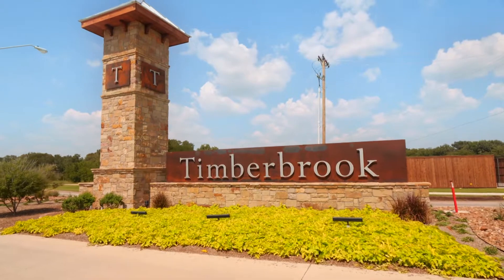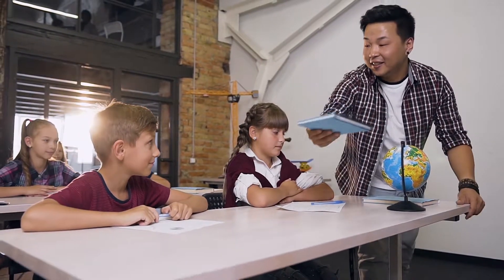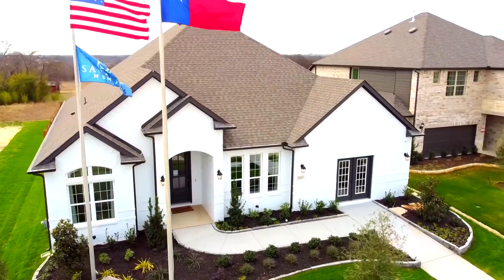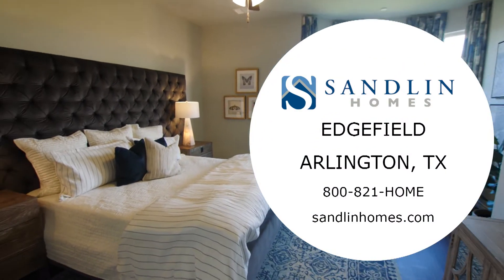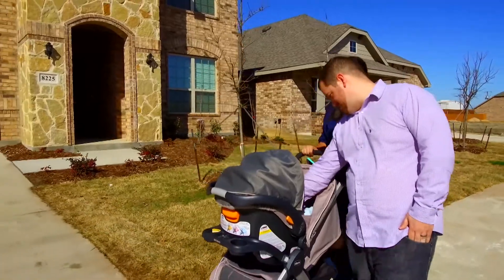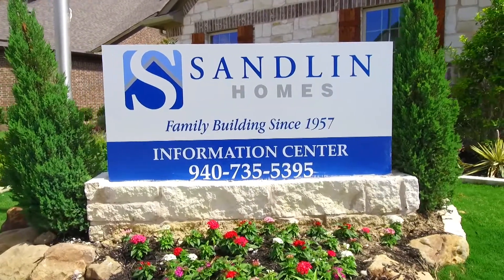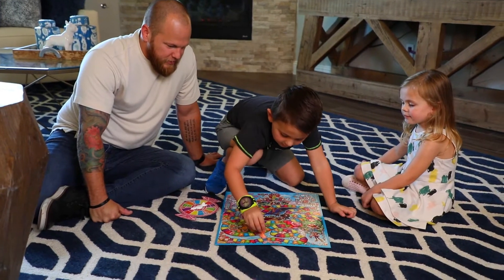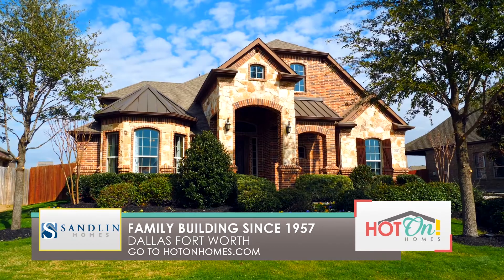Sandlin Homes Communities in DFW Texas!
For more than six decades in Dallas-Fort Worth, the family-owned and operated home builder has demonstrated a tradition of excellence. When you choose Sandlin Homes, you are choosing a company that will create your dream home with strength and superiority while also exceeding your expectations.

Featuring:
Timberbrook
Sheppard's Place
Edgefield
Joshua Meadows
Pine Meadows
Palomino Estates
Sutton Fields
Sandlin Homes - Family Building Since 1957
Acme Brick